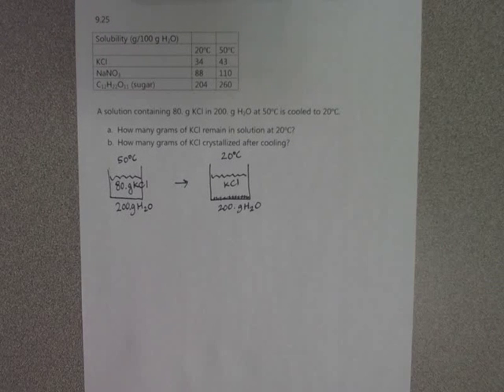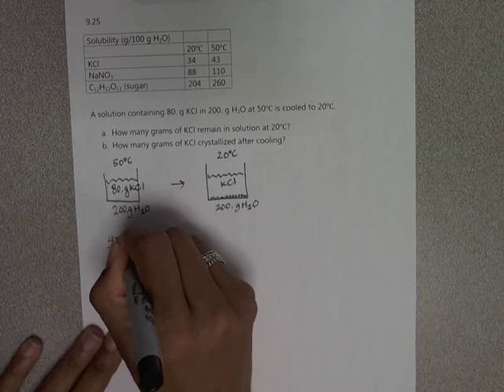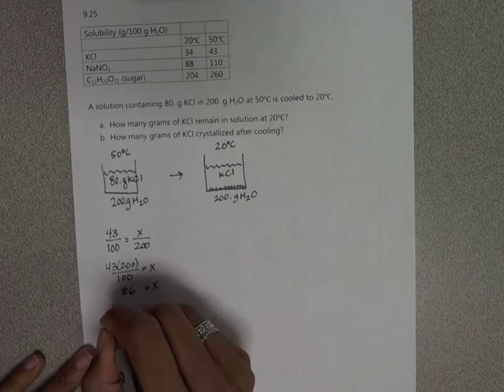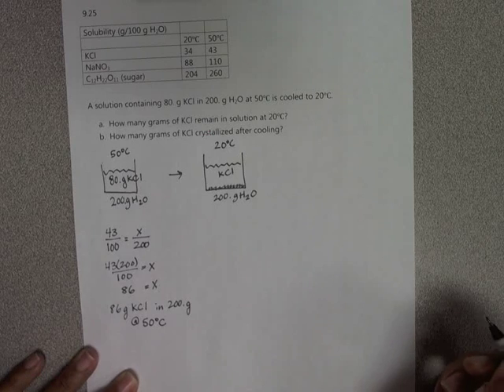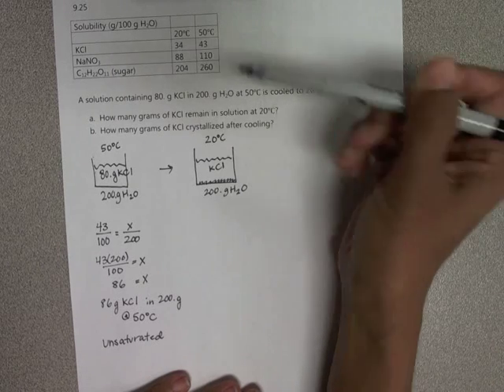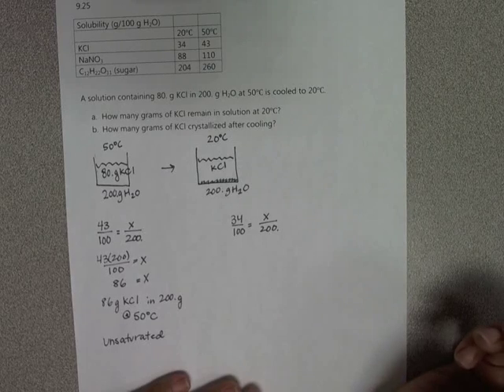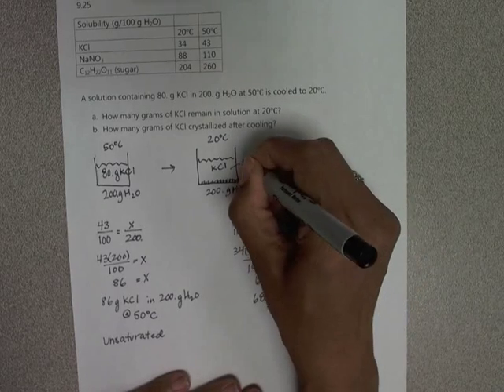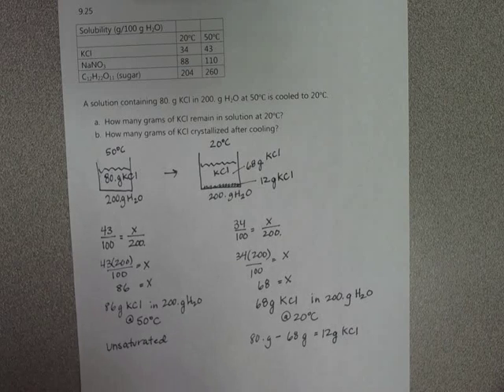9.25 Solubility After Cooling